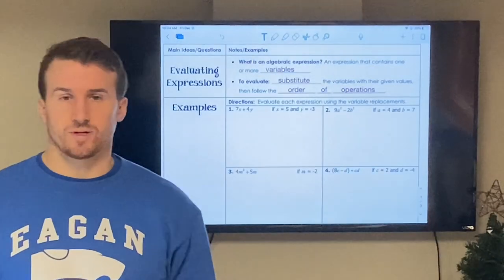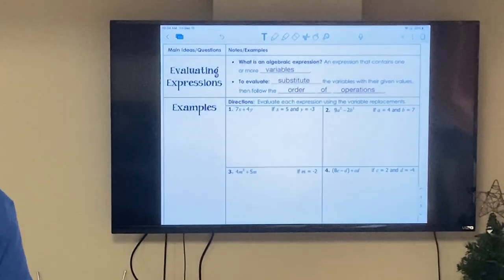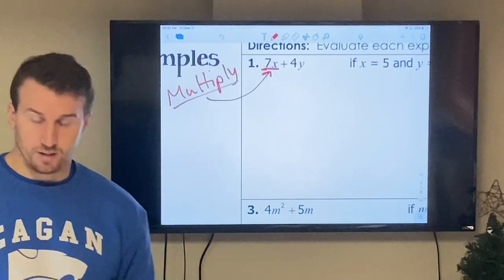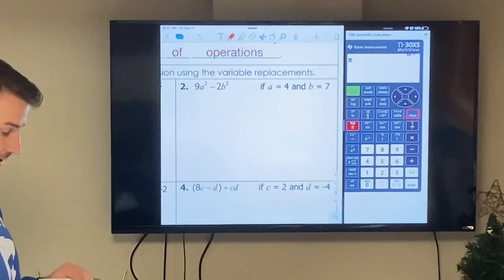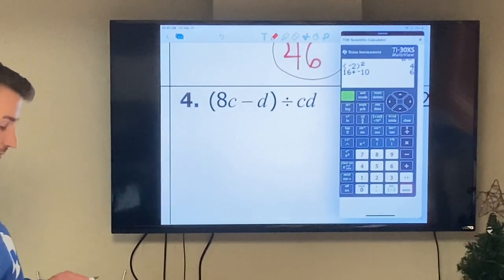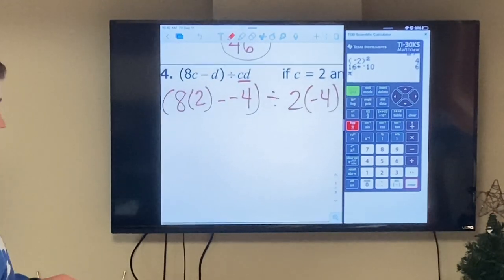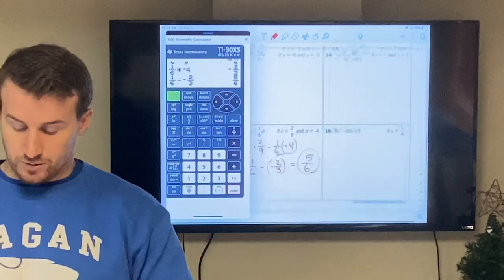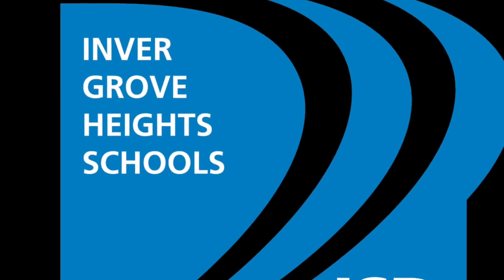Evaluating Expressions Video